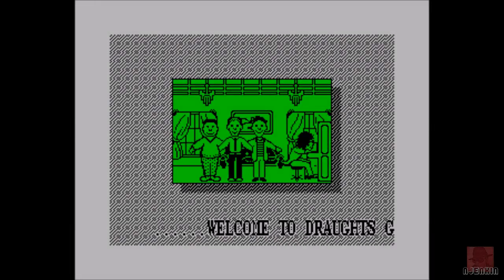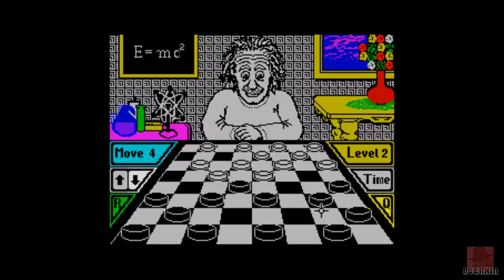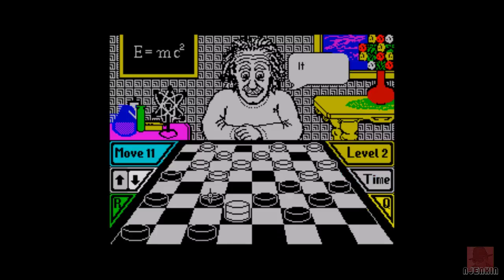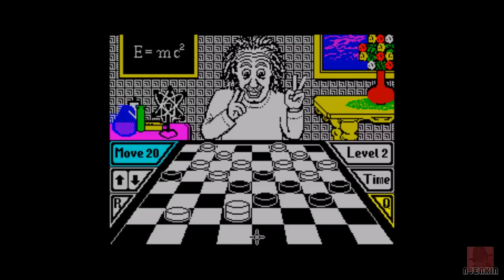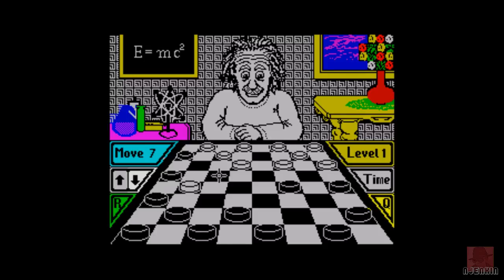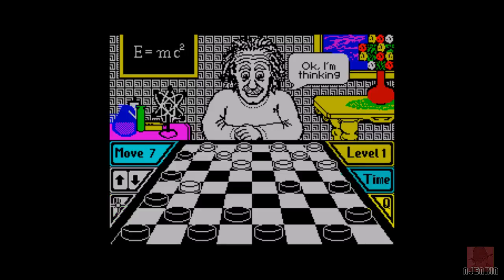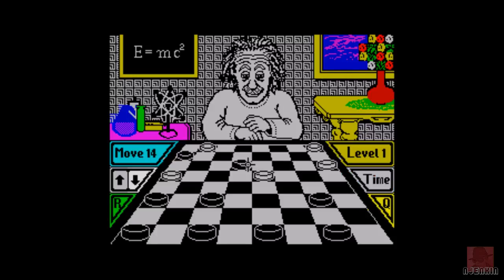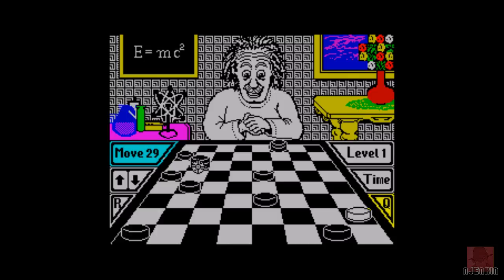Draughts Genius - on the ZX Spectrum 48K !! with Commentary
DRAUGHTS GENIUS on the Sinclair ZX Spectrum 48K. Published by Rack It in 1987. It's Draughts against arguably the greatest genius of all time. Glad he showed up to be honest.